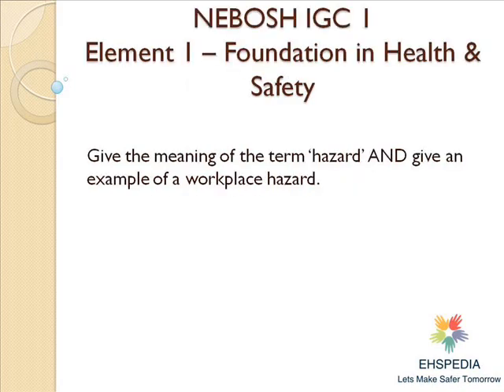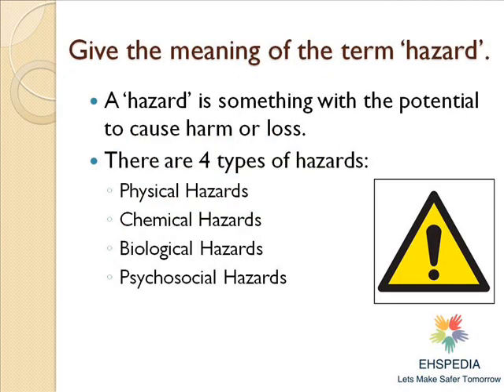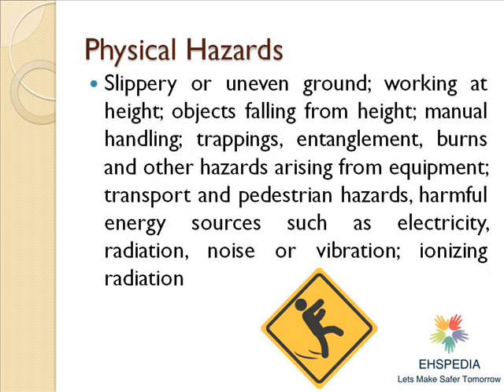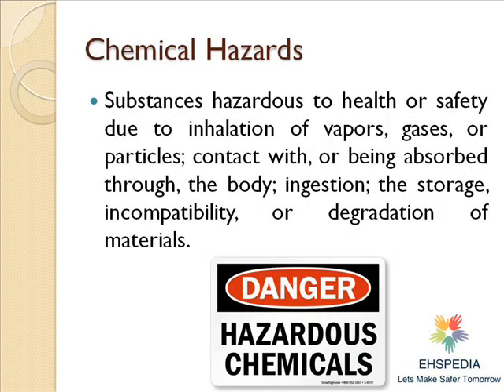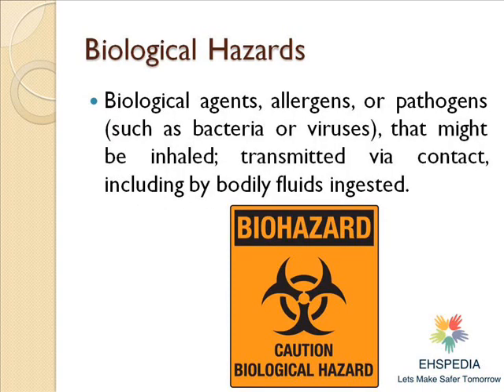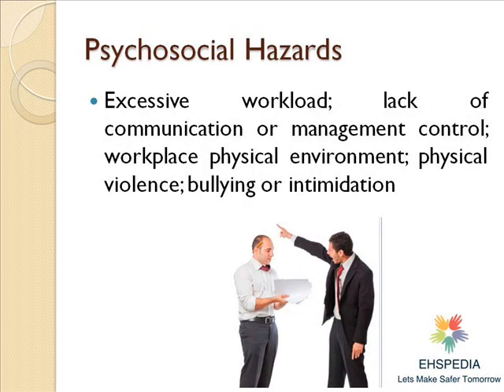NEBOSH IGC 1 Training Video - Types of Hazards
NEBOSH Training Video.
This video tells about types of hazards with examples for each. This question is the most common question in NEBOSH.